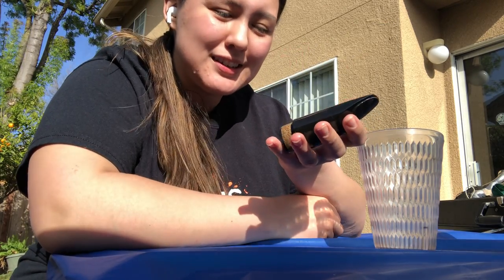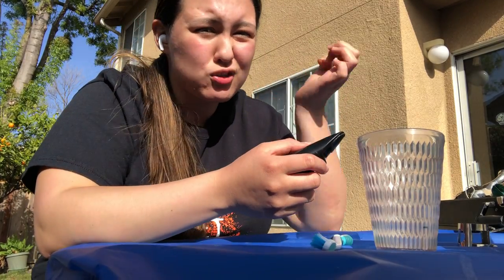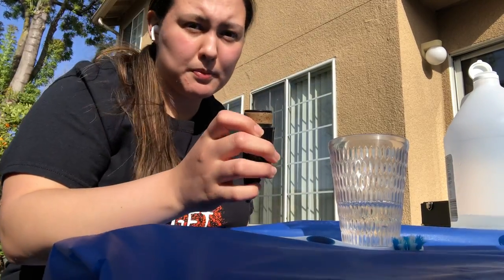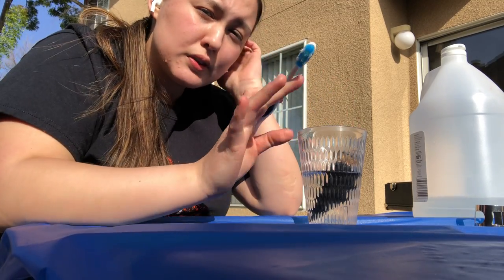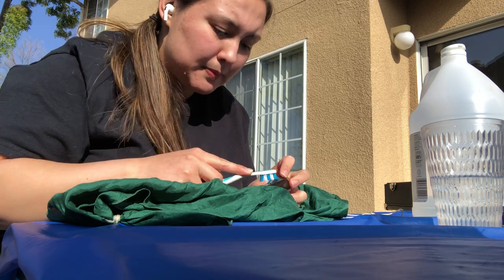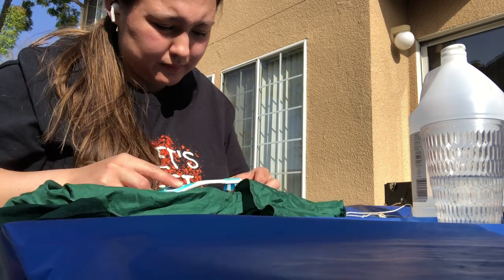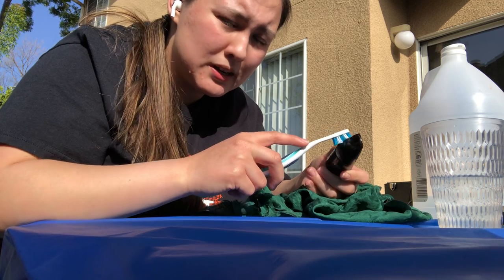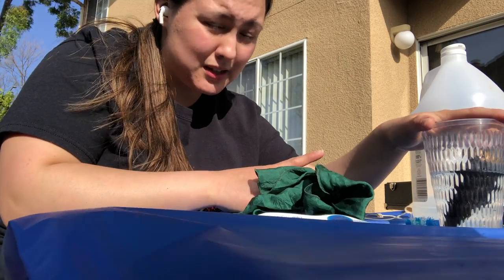Care and Maintenance of a Bass Clarinet Part 4/5 Cleaning your mouthpiece